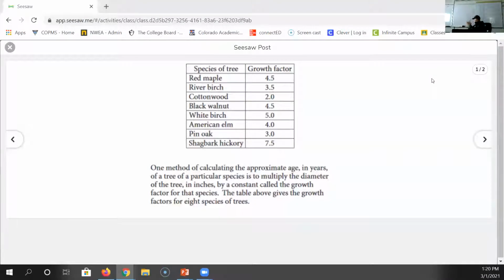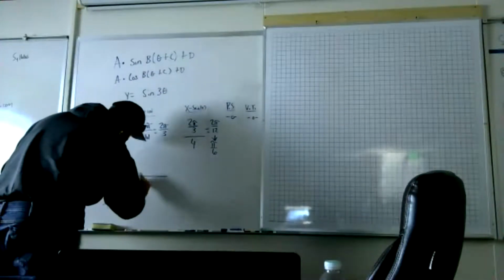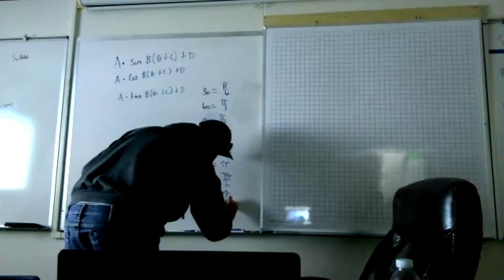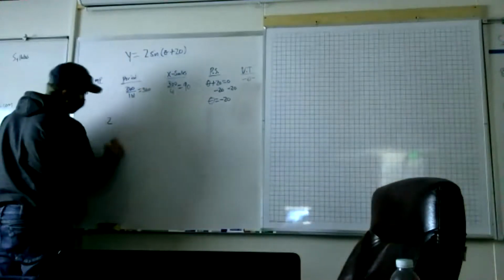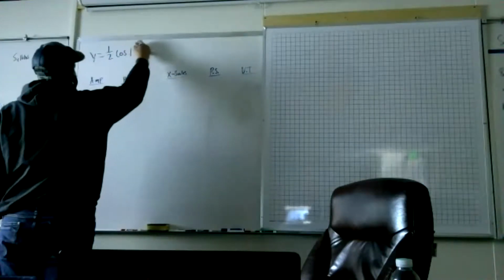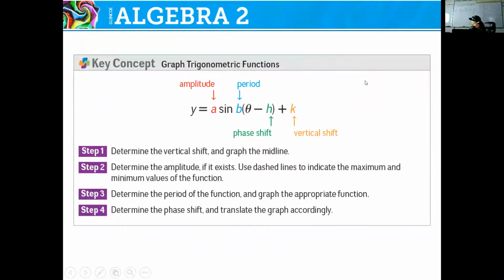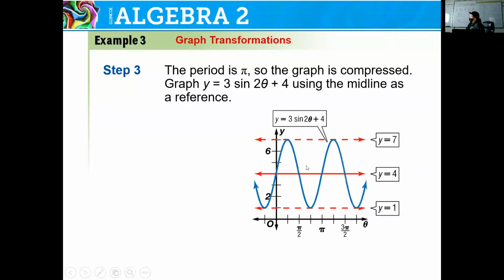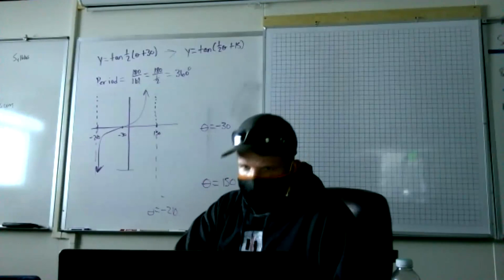Algebra 2 Lecture 3.1.2021